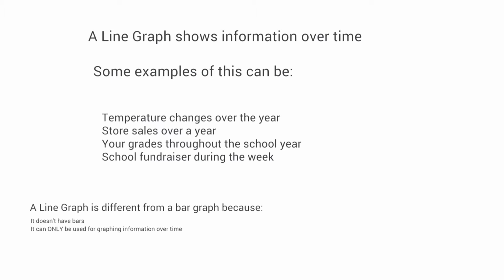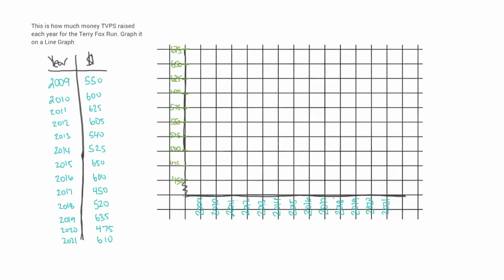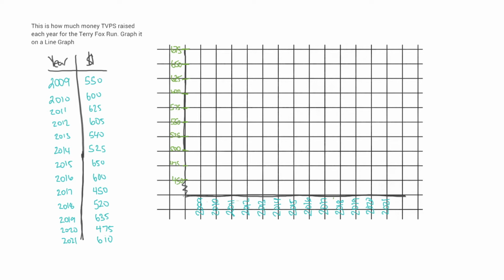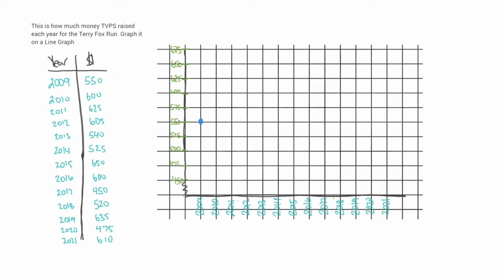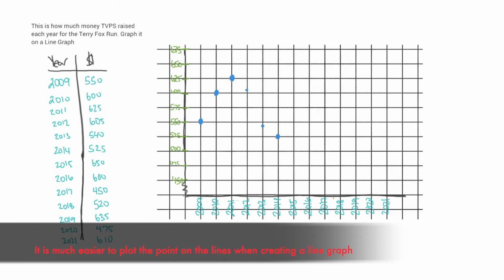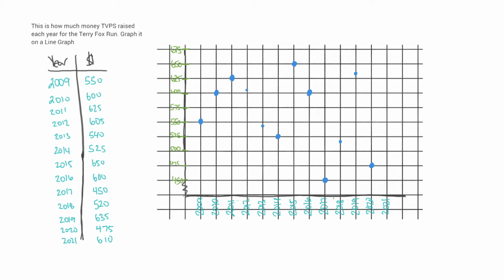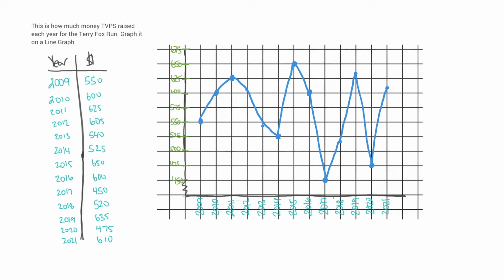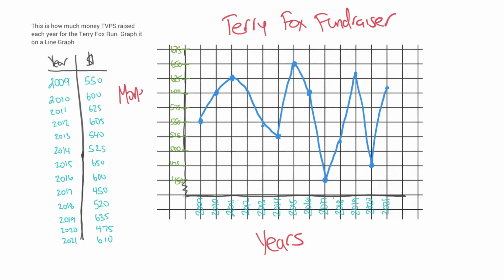What is a Line Graph?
This video looks at the basics of a line graph